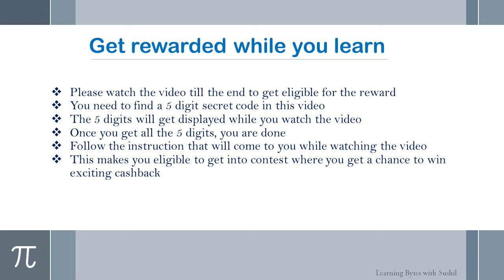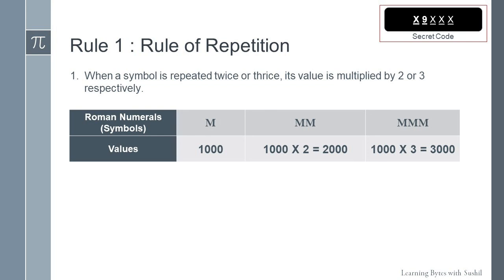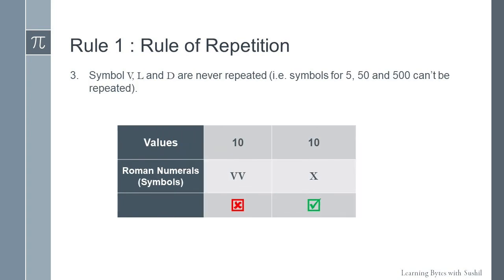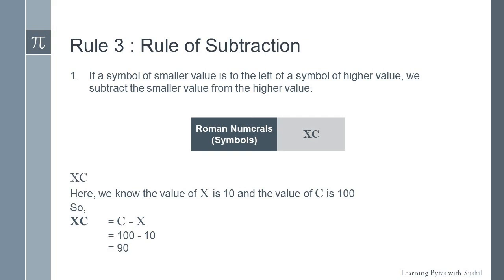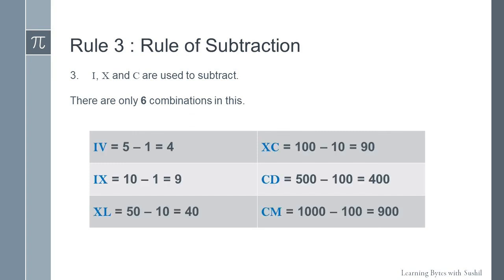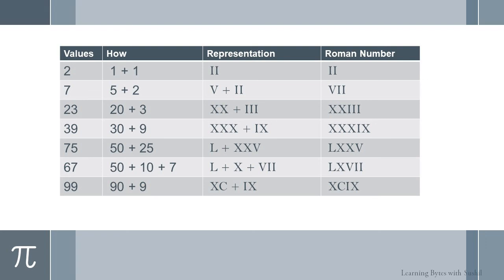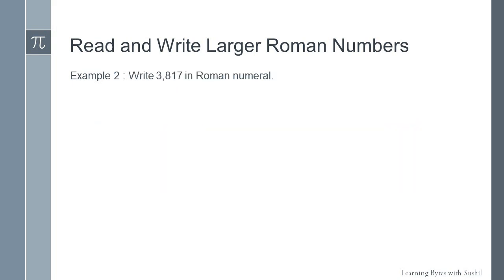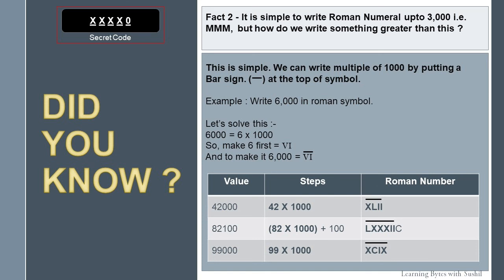Roman Numbers | Chapter 1 - Knowing Our Numbers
This video will help you understand how to read and write Roman Numbers.
The most exciting part of this video is also that you not only learn but you get an opportunity to earn too.
So, Learn and Earn.